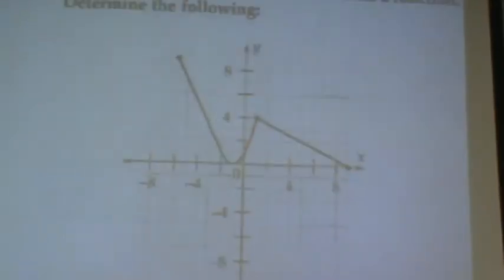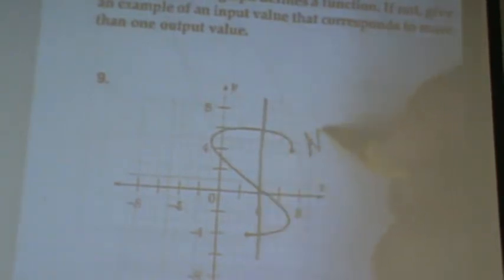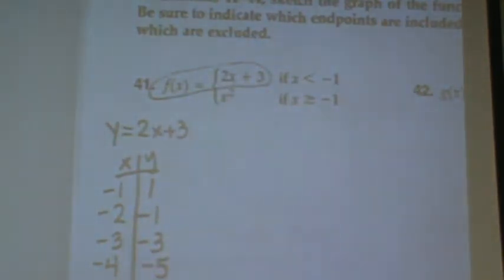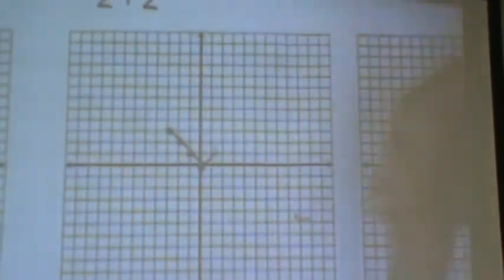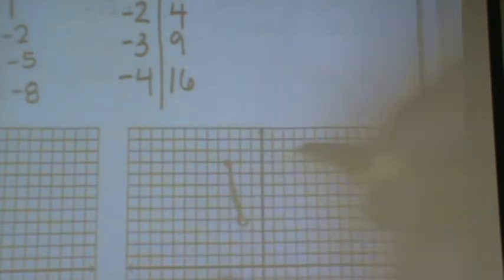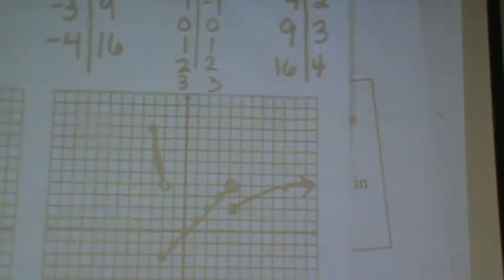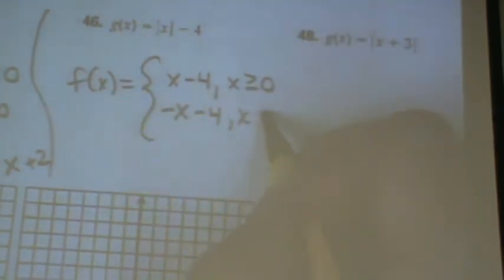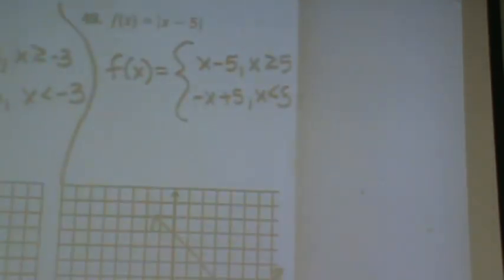2013 October 8, PreCalculus 3.2 Homework Worksheet